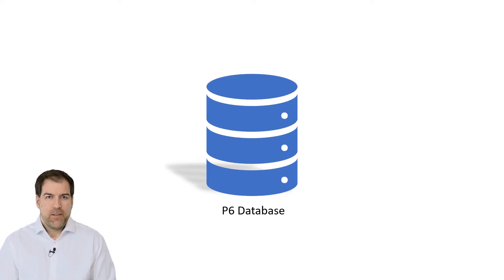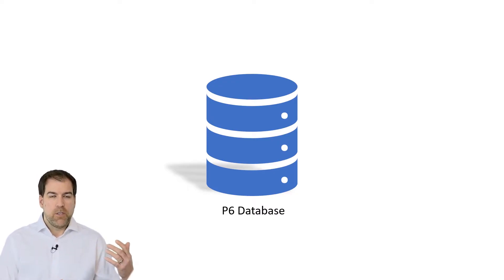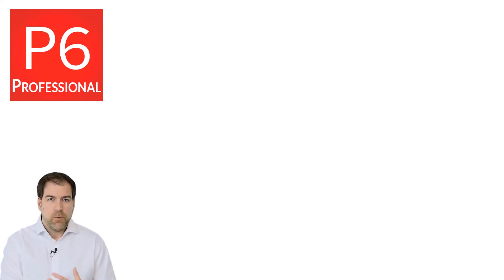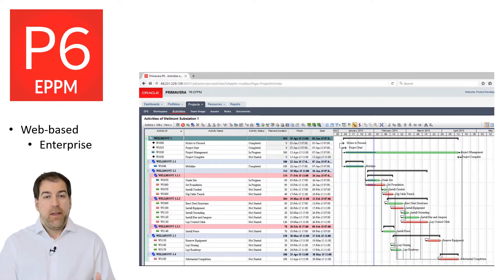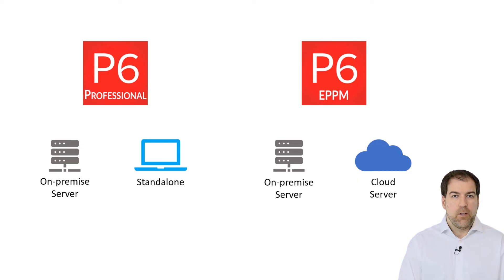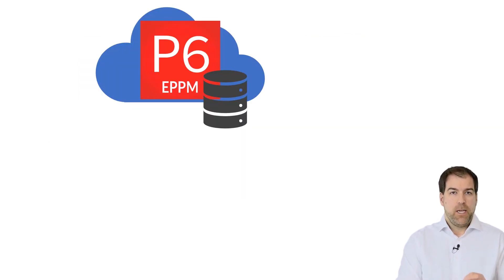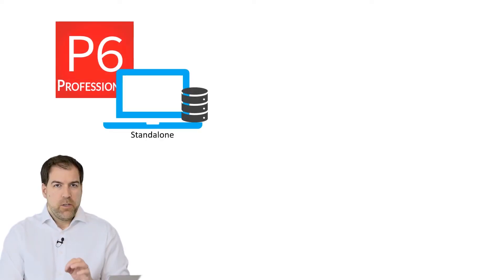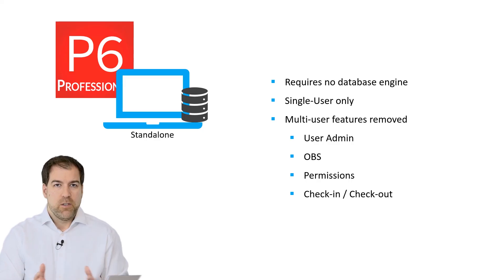Understanding Primavera P6 Architecture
It’s important to get a handle on Primavera P6's architecture, because it can change the way you work with the tool.

Primavera P6 has a database at its core and that is one of the major features that makes Primavera P6 an Enterprise project management tool. So what does that mean to you?  Watch the tutorial video to find out.

This is a lesson from our P6 Core Curriculum Course: P6 Fundamentals

For info and free samples of our other P6 and Project Controls courses:

Primavera P6, p6 architecture, p6 eppm, oracle primavera, plan academy, online p6 courses, p6 training, p6 database help, p6 database, p6 tutorial, Michael Lepage